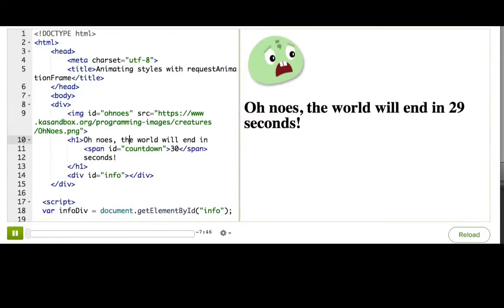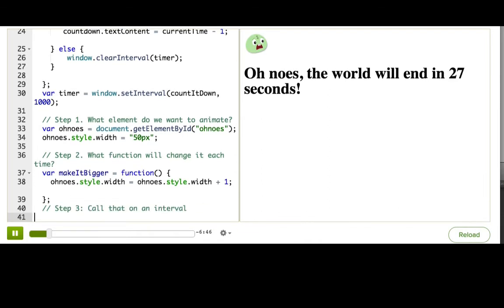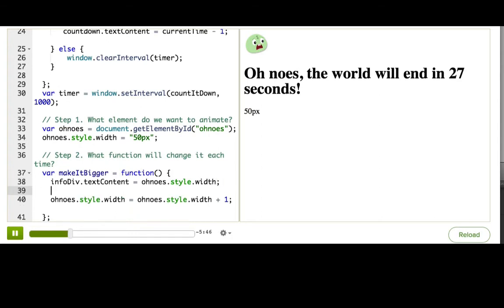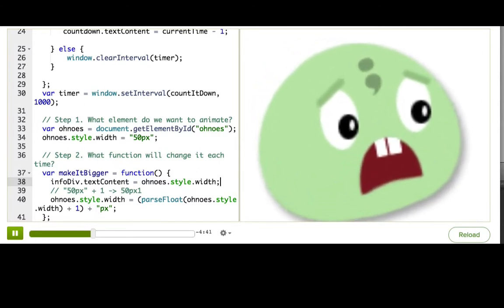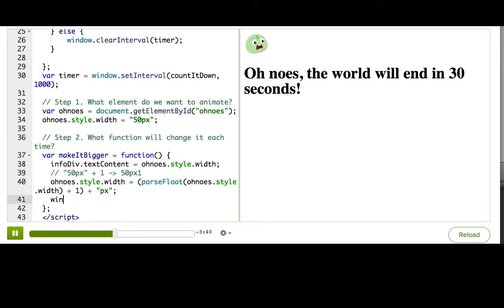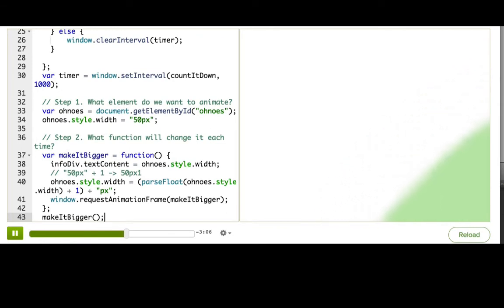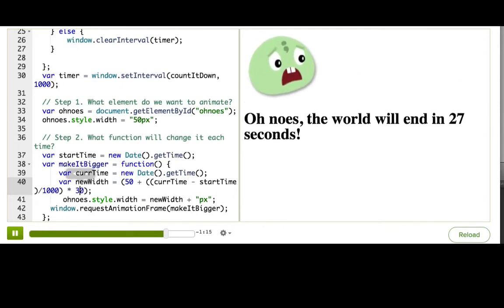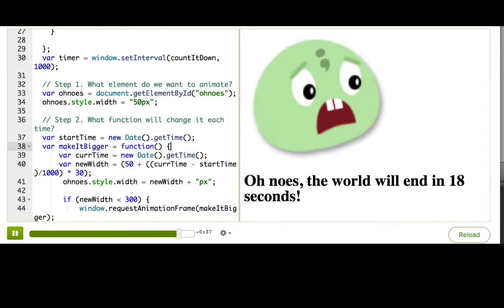Animating styles with RAF (Video Version)